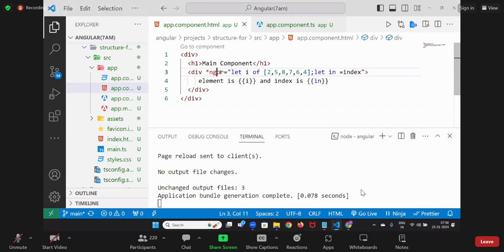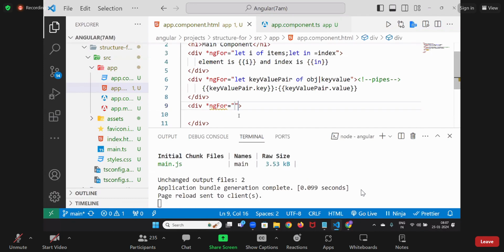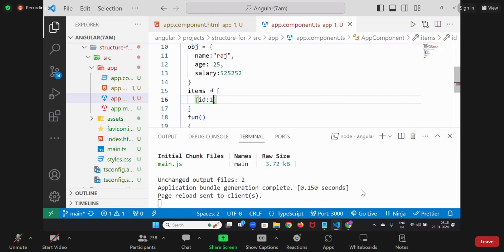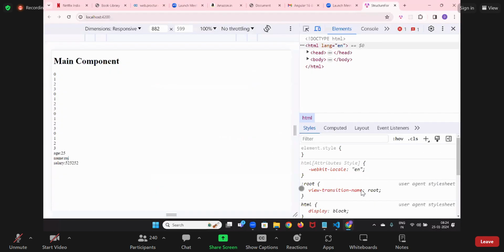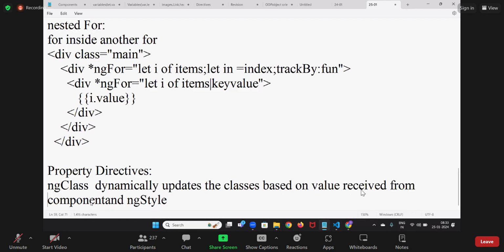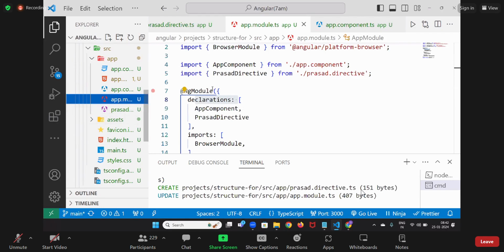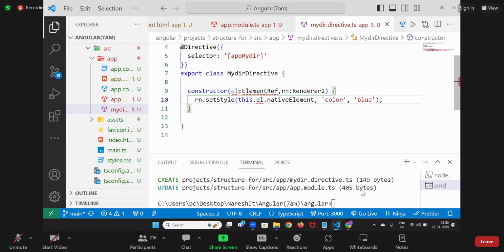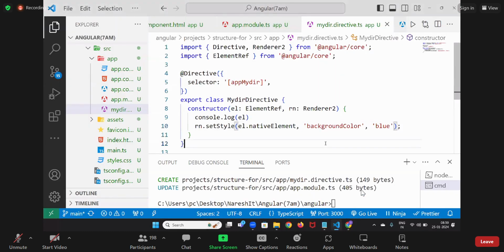Zoom Meeting 2024 01 25